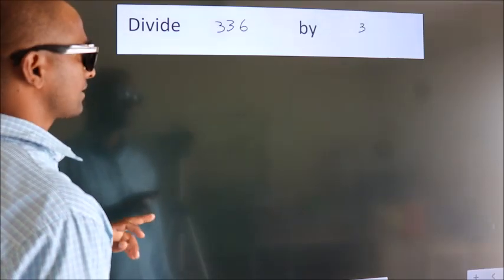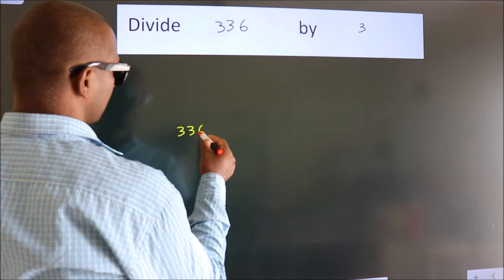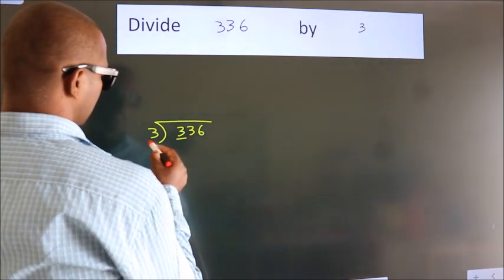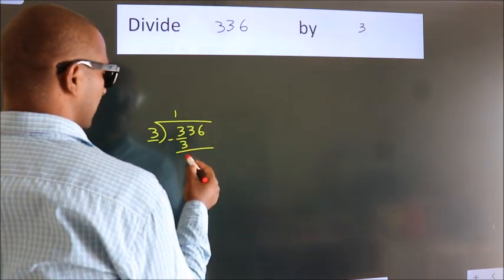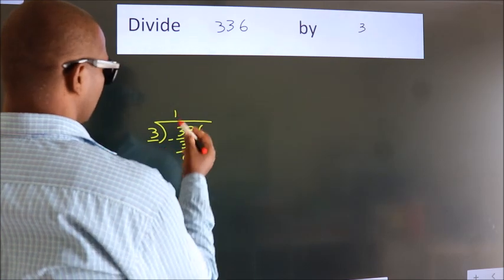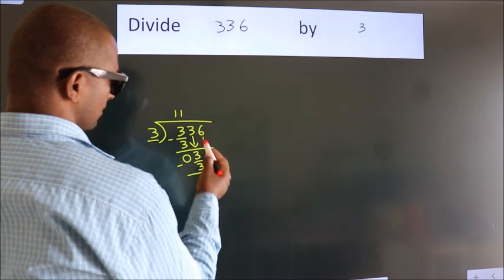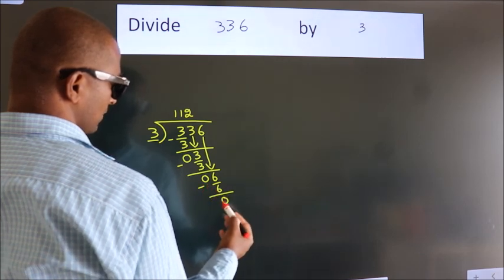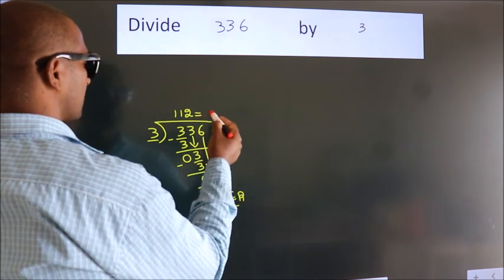Divide 336 by 3